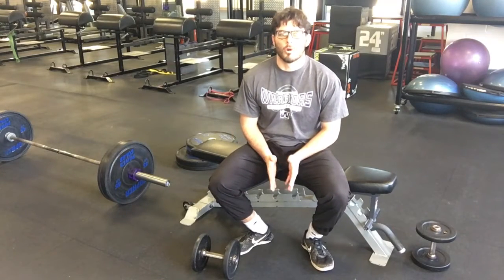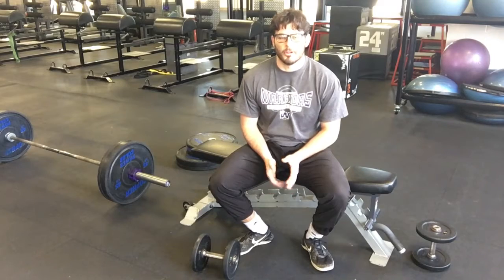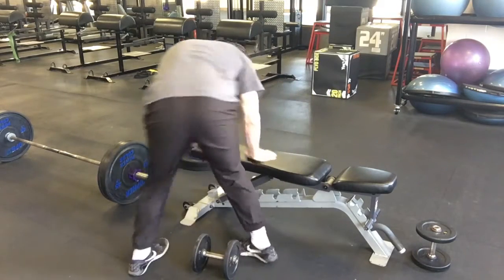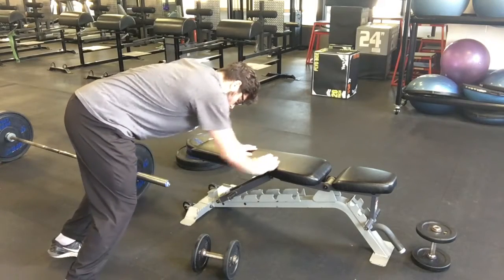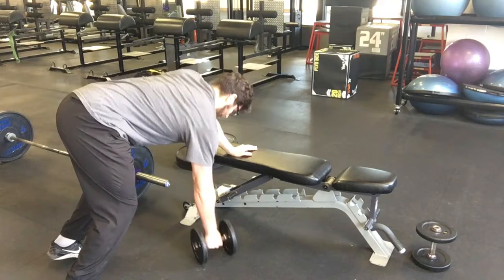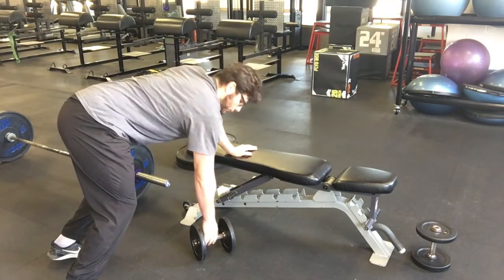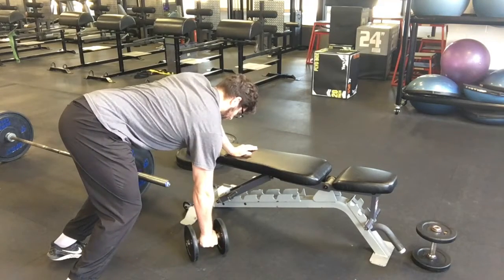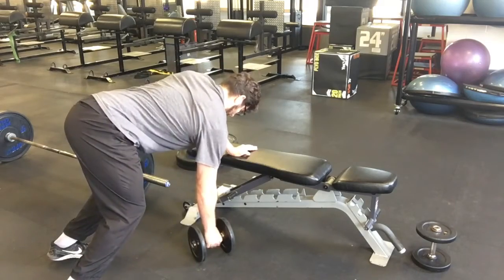DB HS SA Deadstop Row